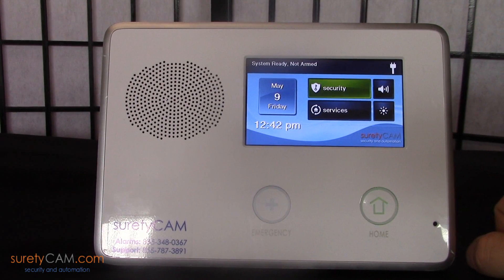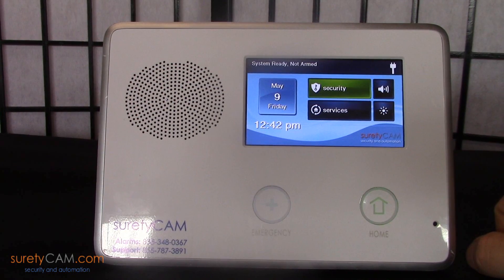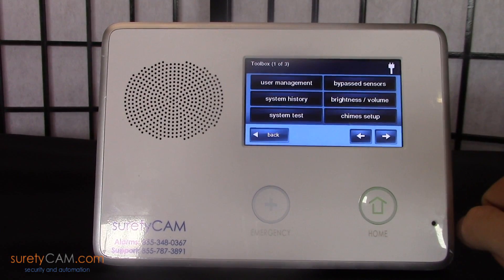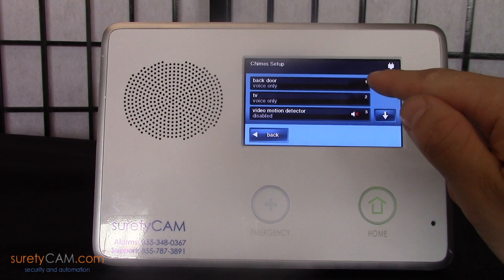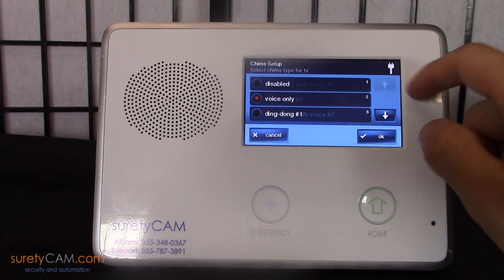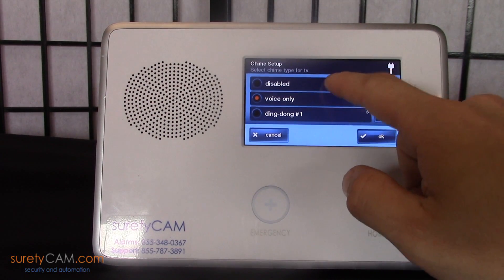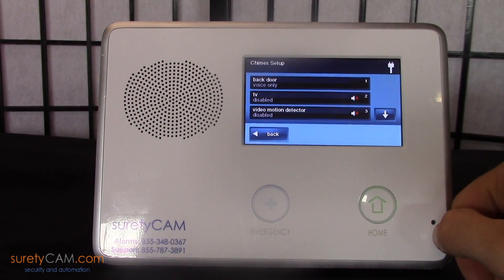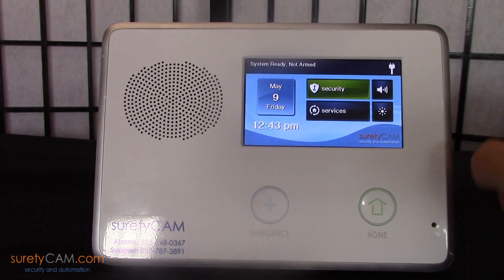How to Edit the Chime Options on your 2GIG Go!Control Panel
Chances are you've been living with at least one sensor whose lack or abundance of chime announcements you'd like to change.  suretyCAM shows you how to quickly enter the chime menu and edit or disable each sensor individually.